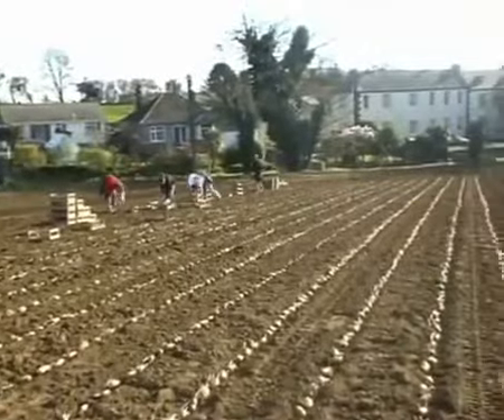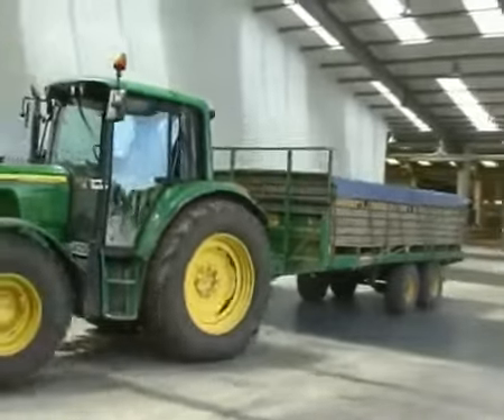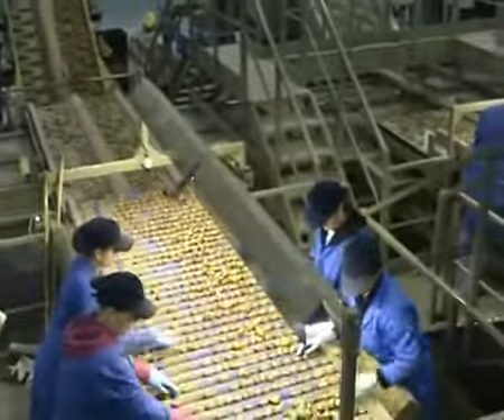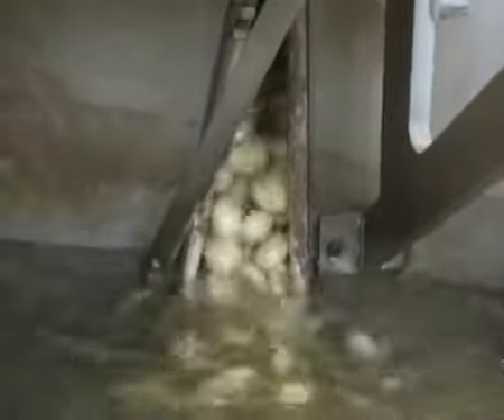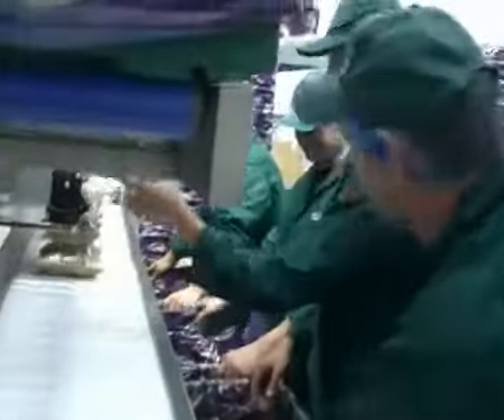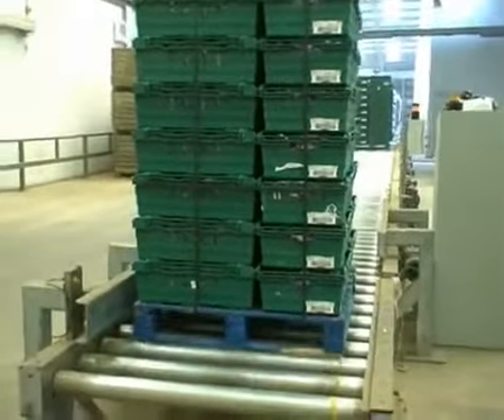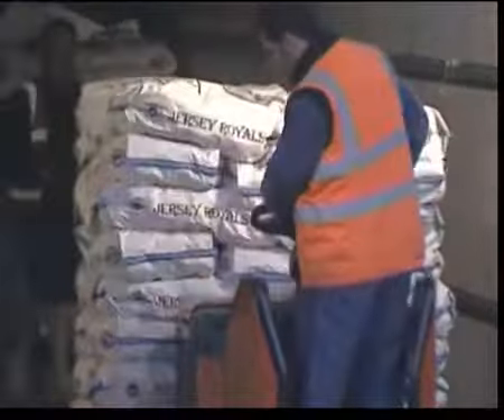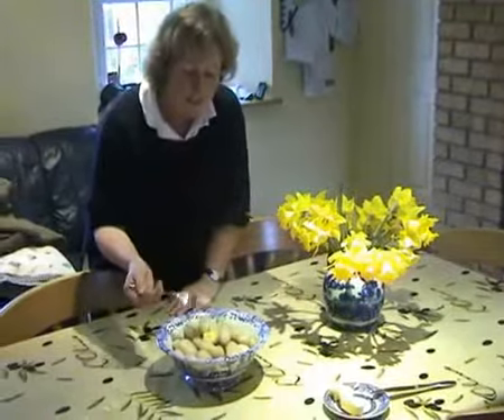The Jersey Royal Company part 2 SaveYouTube 1 com